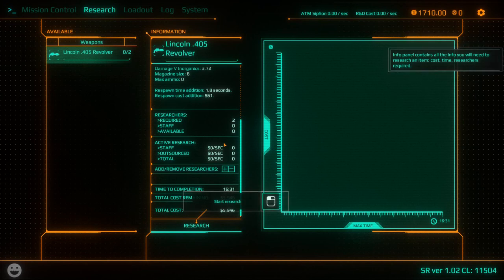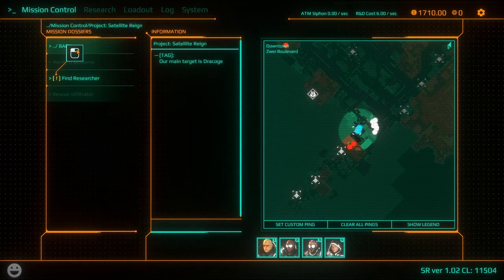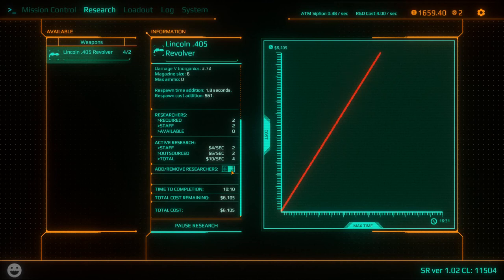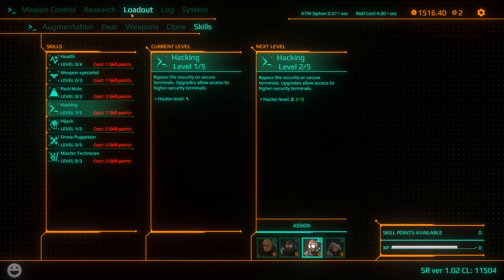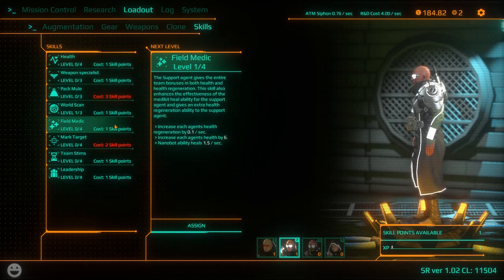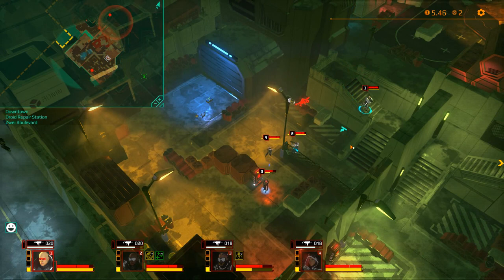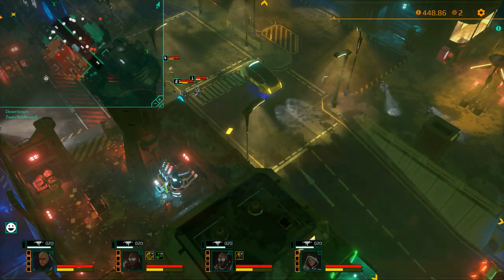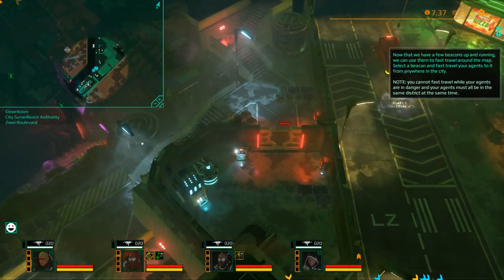Satellite Reign -Let's Play Gameplay Episode 2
Let's Play Satellite Reign ! Satellite Reign is a real-time, class-based strategy game, set in an open-world cyberpunk city. You command a group of 4 agents through rain-soaked, neon-lit streets, where the law is the will of mega-corporations.

About Satellite Reign:

Satellite Reign is a real-time, class-based strategy game, set in an open-world cyberpunk city. You command a group of 4 agents through rain-soaked, neon-lit streets, where the law is the will of mega-corporations. Use your agents to sneak, shoot, steal, and sabotage your way up the corporate ladder, and take control of the most powerful monopoly of all time.

Each of your agents can be tailored toward your favoured play-style, while still maintaining their own unique specialisations. Shape your team into an offensive war machine, or an elite covert spec-ops outfit, and take the open-world city as your own.